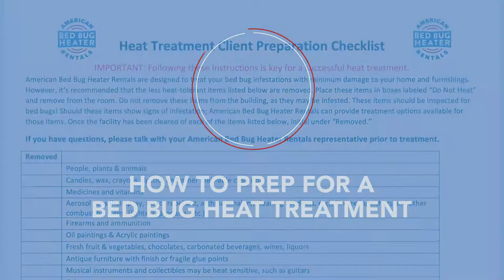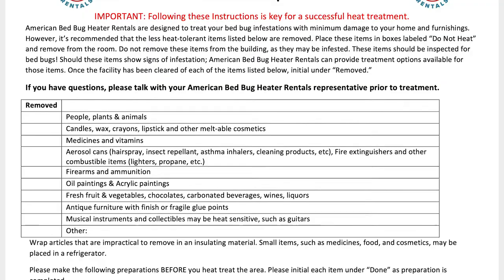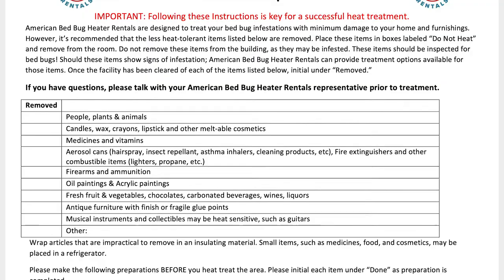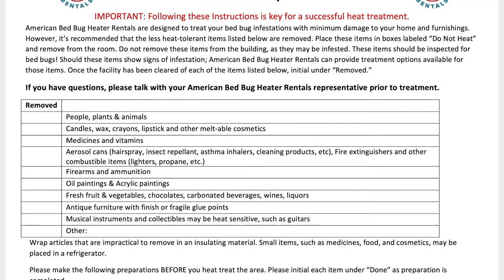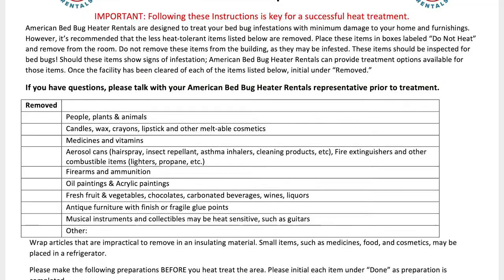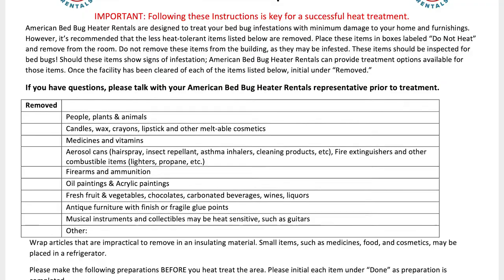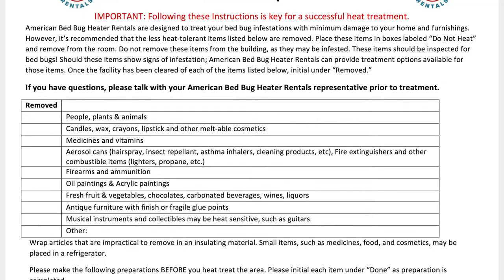How to Prep a Room for a Bed Bug Heat Treatment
The first step in using a bed bug heat treatment to kill bed bugs is to prep the room. Room preparation is critical to successful heat treatment because it helps the hot air get into all the places that bed bugs can be found. Plus this minimizes any potential damage to the room and your belongings.